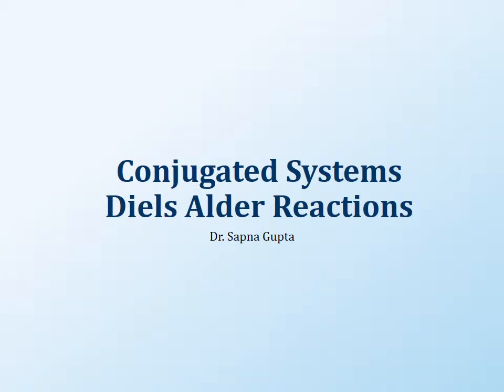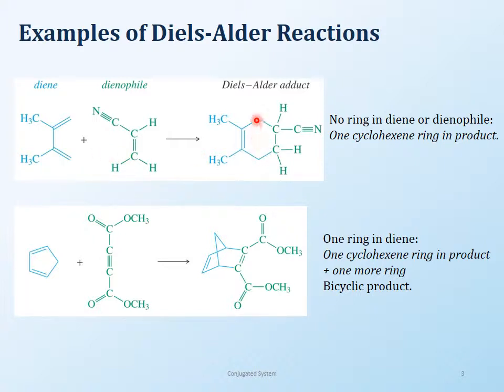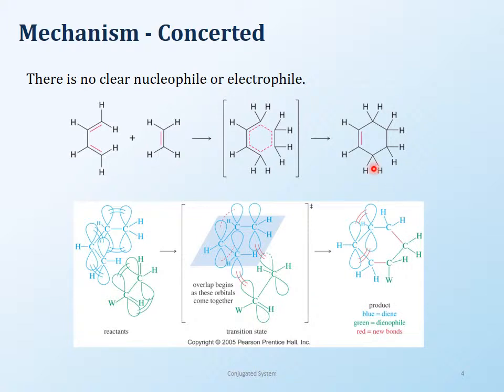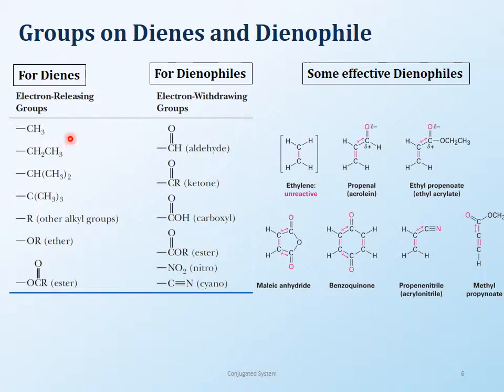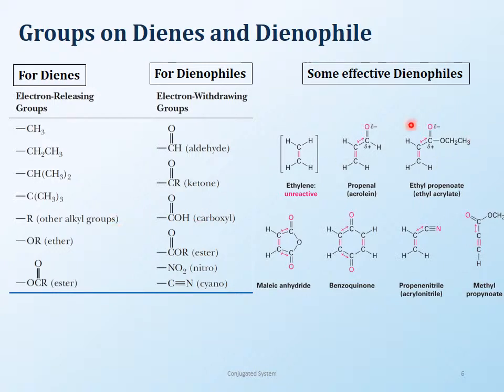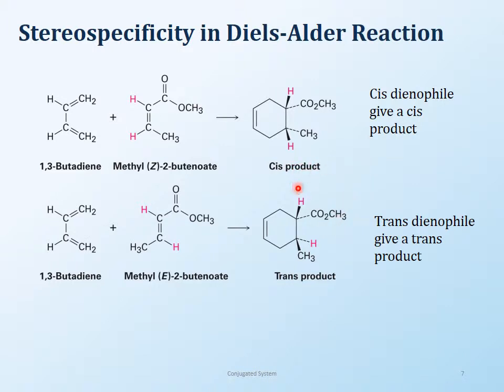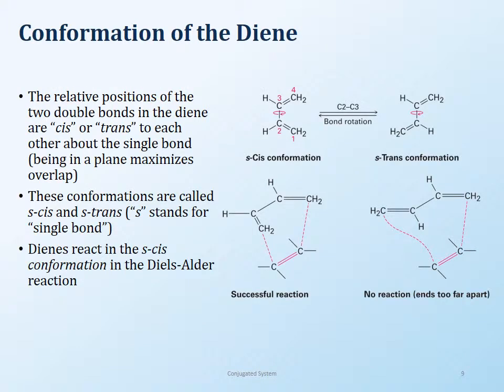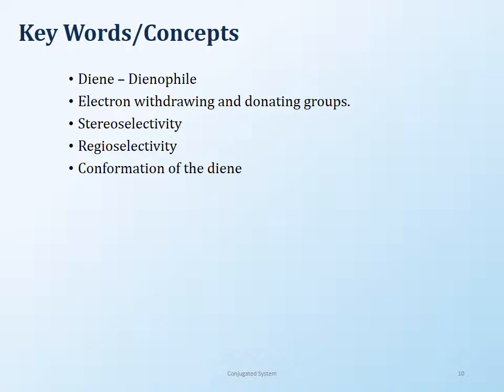Organic2-03-3DielsAlderRxnsA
Diels-Alder Reactions, Diene, Dienophile